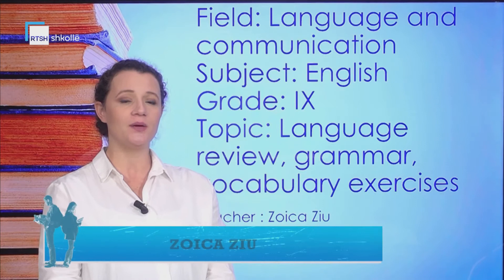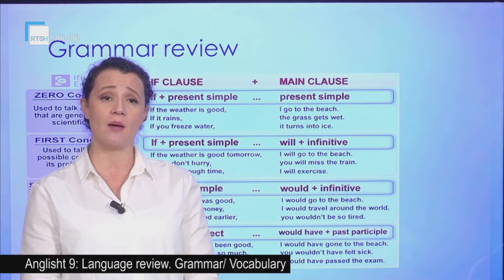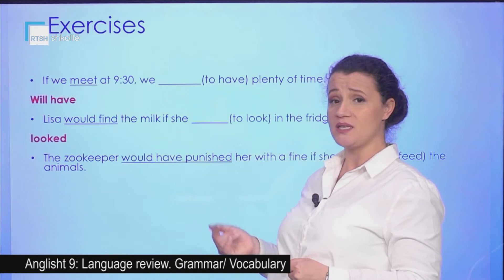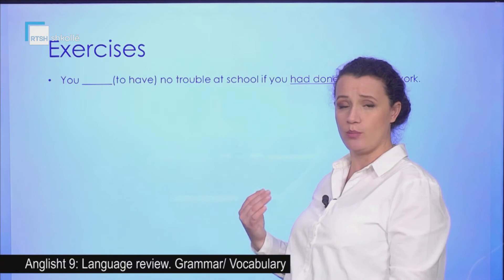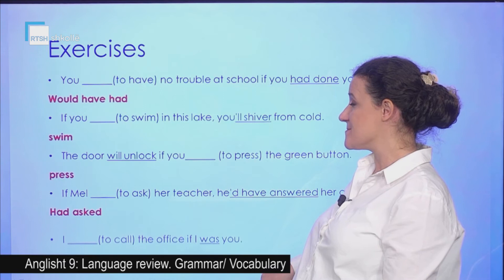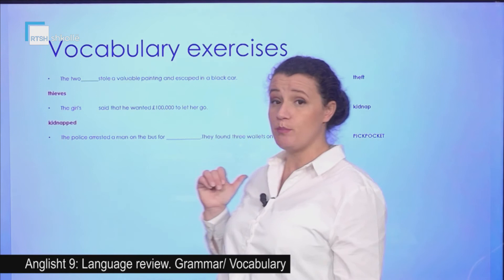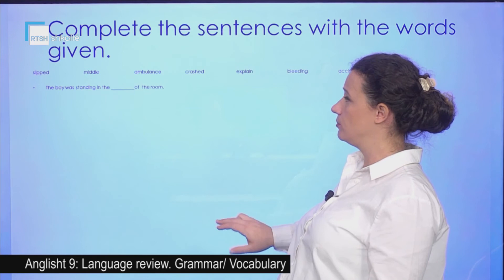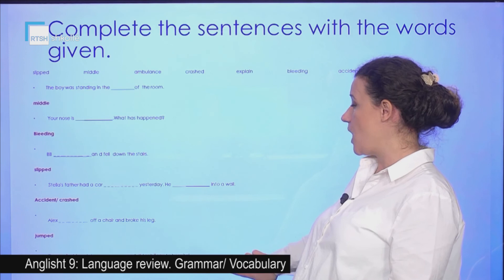Anglisht 9 - Language review. Grammar/Vocabulary.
Mësuese Zoica Ziu